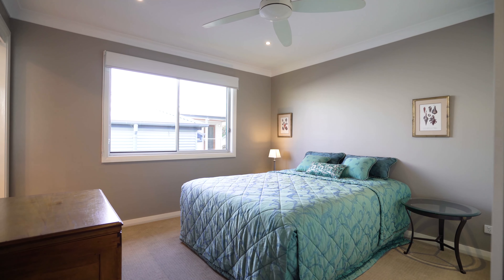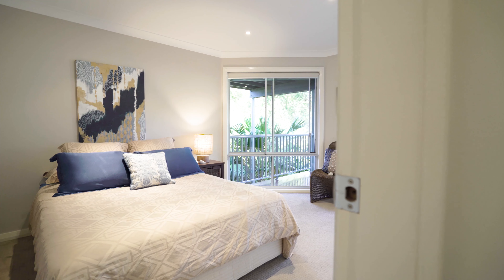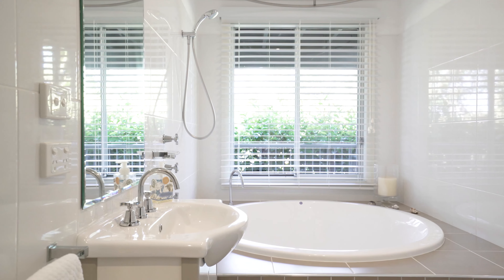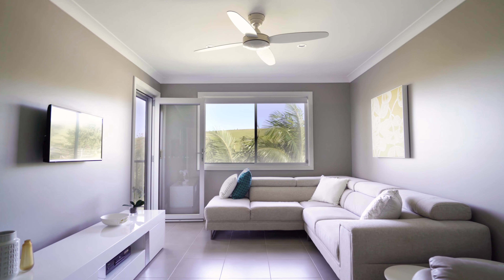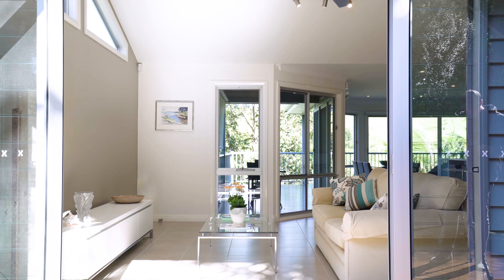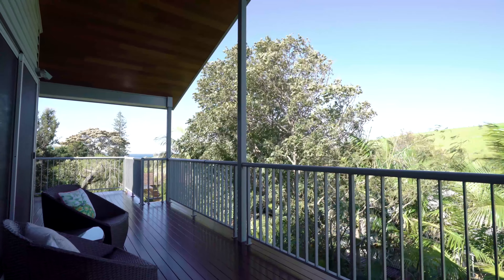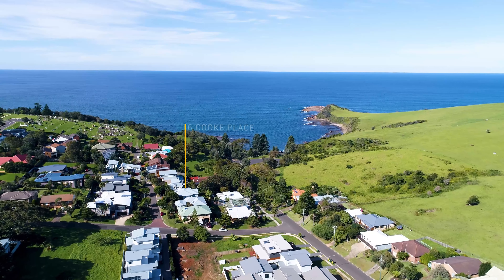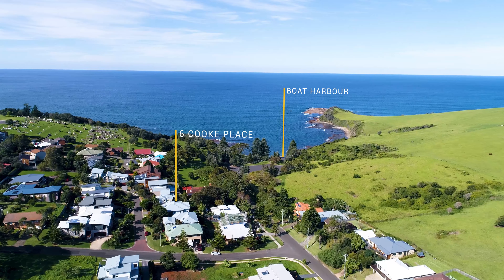6 Cooke Place, Gerringong